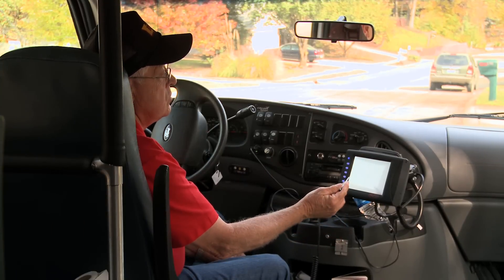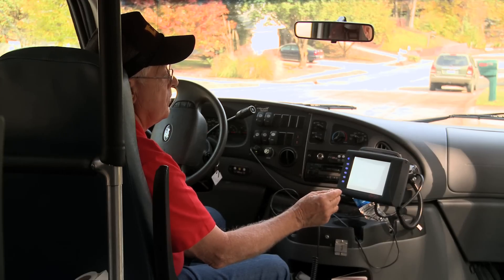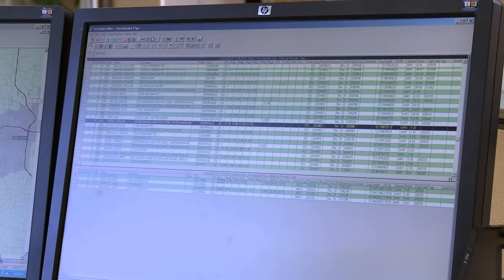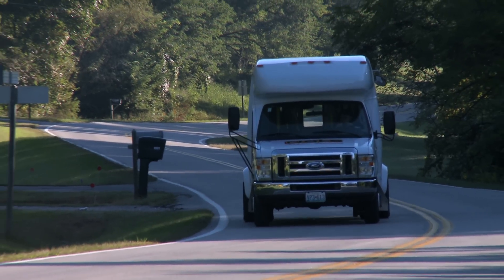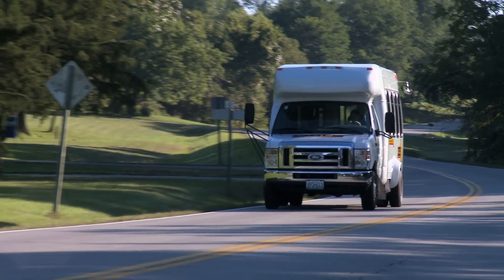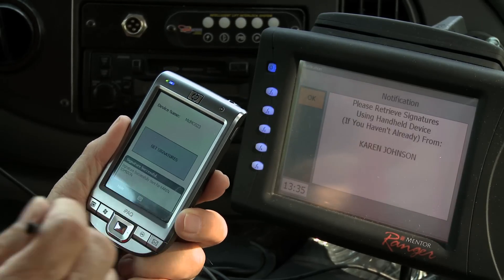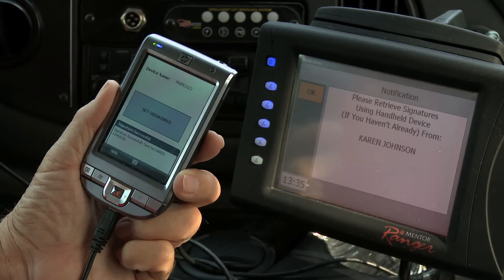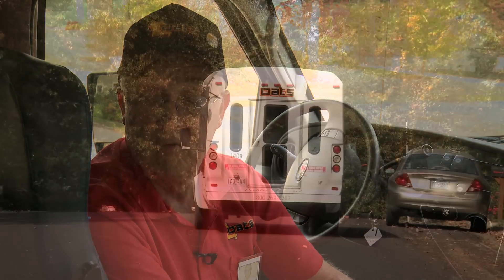OATS Stop 1 - New Bus Scheduling Program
A look at our new bus scheduling program